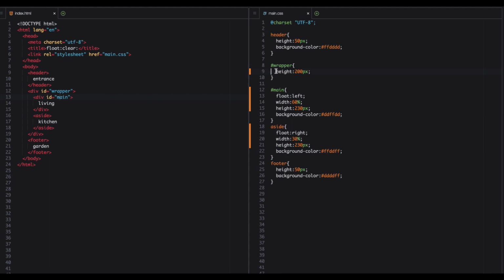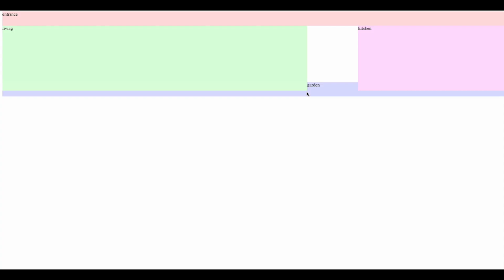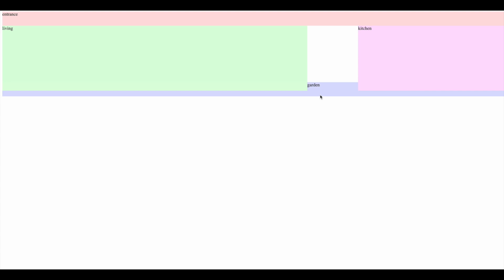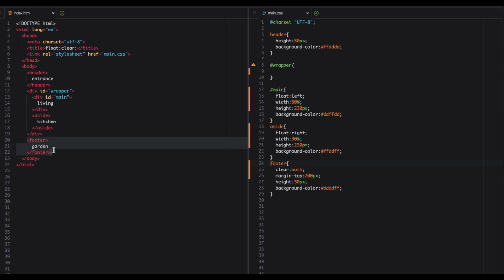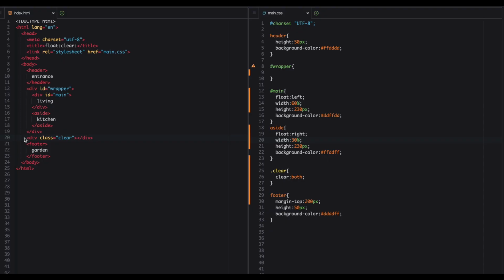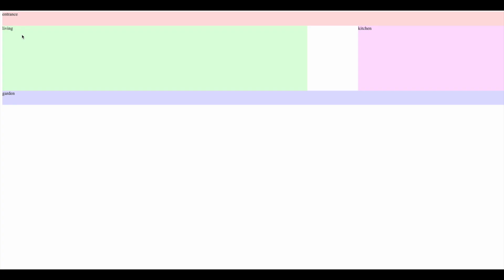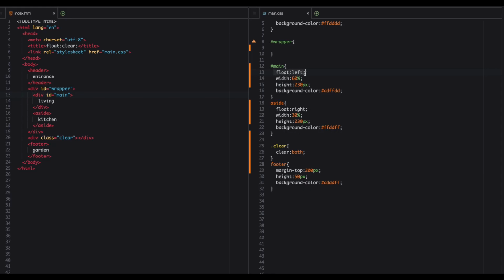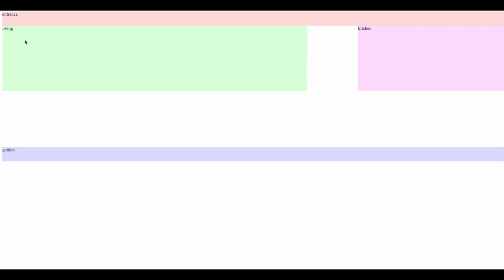【CSS】Side-by-side two-column layout with float and clear properties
This video is for beginners who start learning programming in English.
We will use architectural terminology and learn so that it is easy to imagine the completed form.